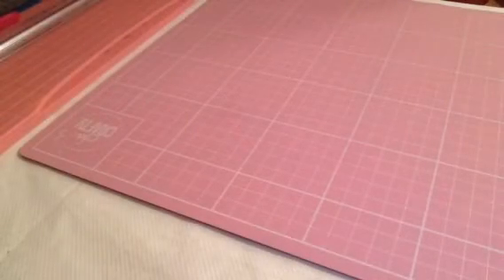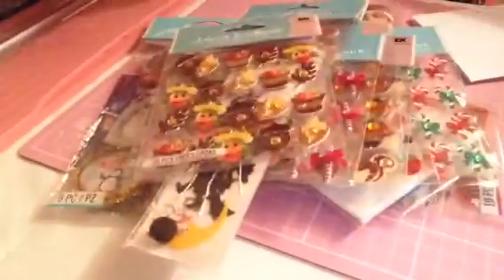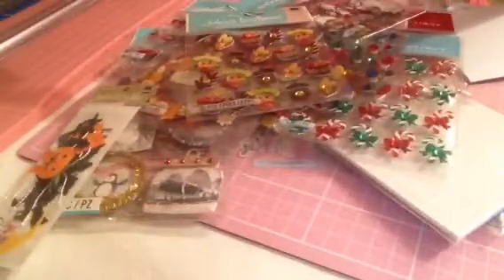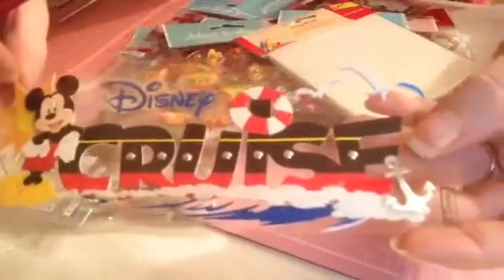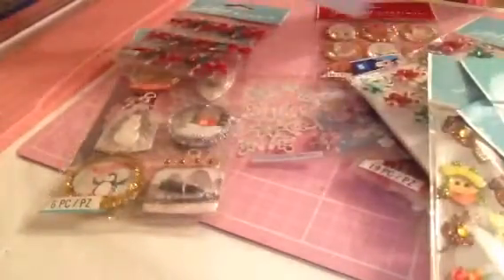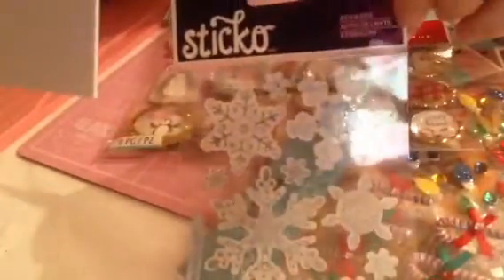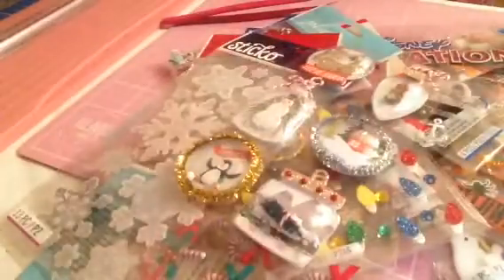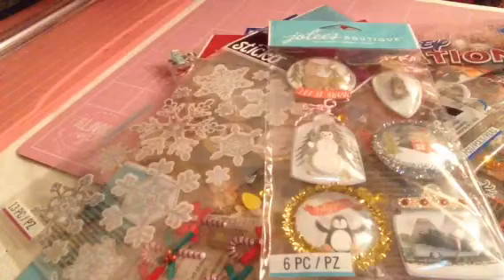Paper daisy haul